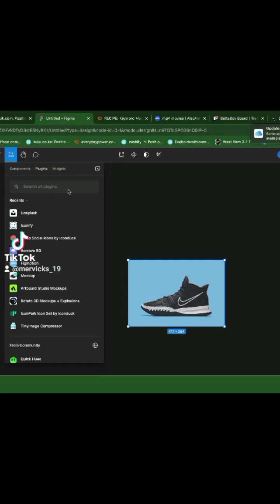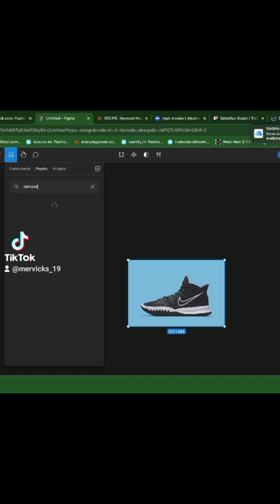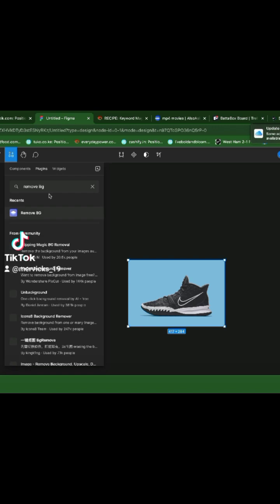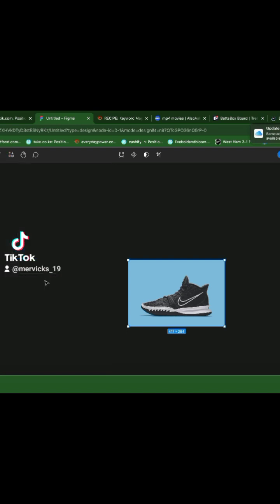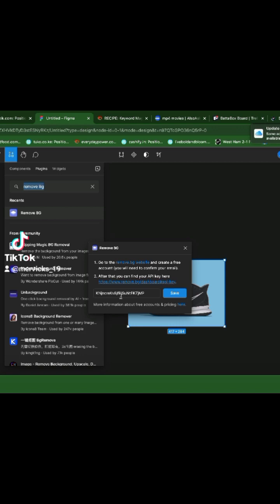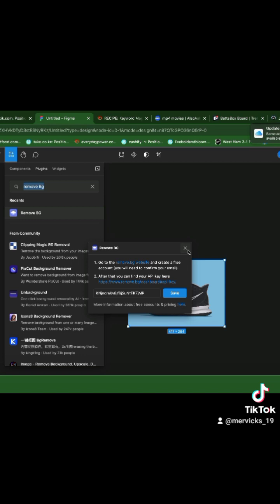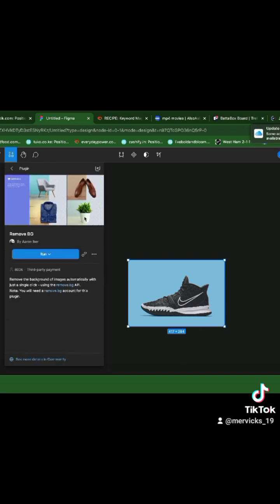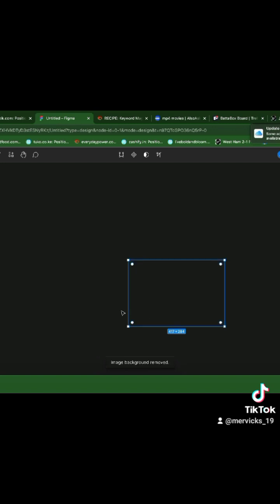How To Remove Background From Images on Figma in 2 minutes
When I started ux design, I uploaded lots of images on figma and blended with the background, that's hectic, huh.

Until I stumbled on the Remove BG plugin which has made my editing skills easier.

This video is focused on showing you how to remove background from images on figma.

Navigate to the resource page
Click on plugins
Type "Remove BG" into the search tab
Watch the video for the rest of this info.

remove background images on figma
how to remove background images on figma
remove bg on figma
background images removal on figma